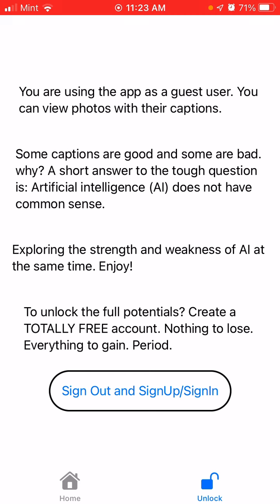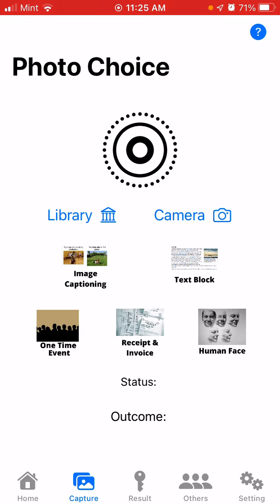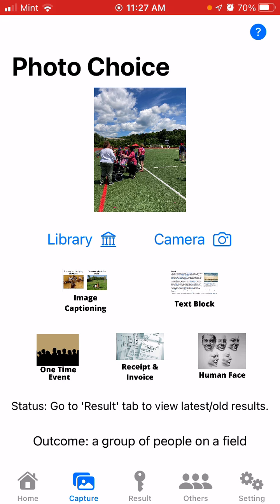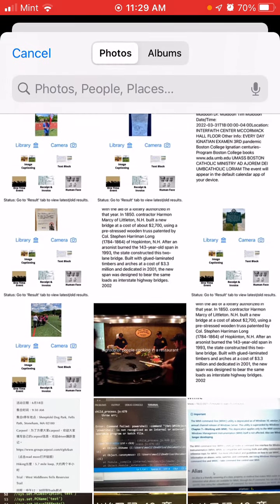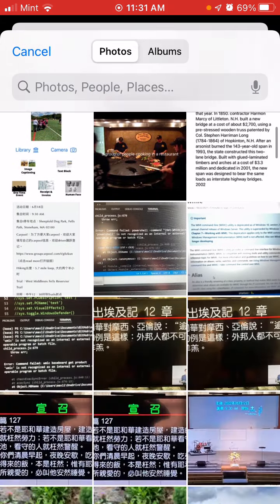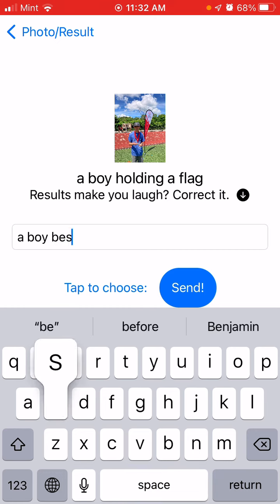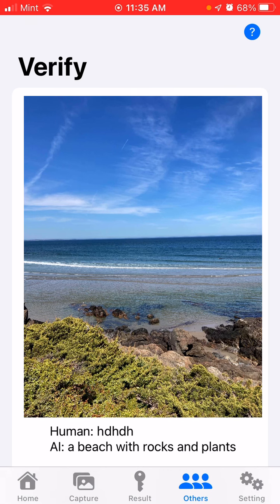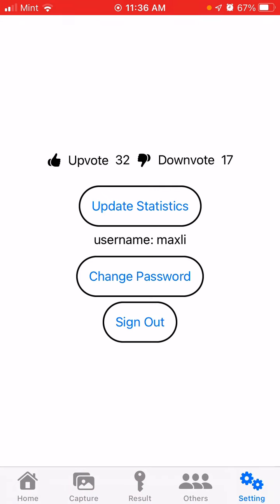A 17-minute description of Bright Eye (iOS version)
Bright Eye is the first app to convert any photos to words for actions. For a photo, it can do one of the following 5 tasks: 1. Image Captioning: AI process to generate a short sentence to describe the meaning of a photo. 2. Text Block: AI process to literally extract text information from a photo. It is also called OCR (Optical Character Recognition). 3. One Time Event: AI process to extract related information (subject, location, date/time, speaker of an event) 4. Receipt & Invoice: AI process to get vendor name and total amount from a receipt. 5. Human Face: AI process to detect features of a human face. For example, age range, gender, eyeglass or not, emotion. Those tasks are not available in common social media apps or traditional photo apps.

We use the latest and greatest AI to unlock the full potentials of photos.